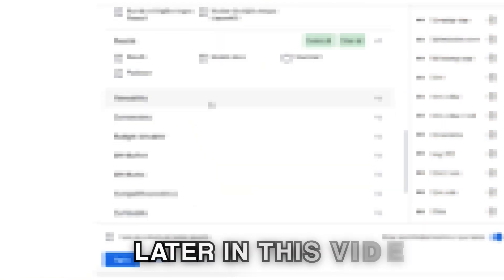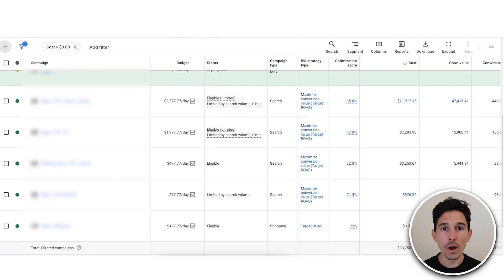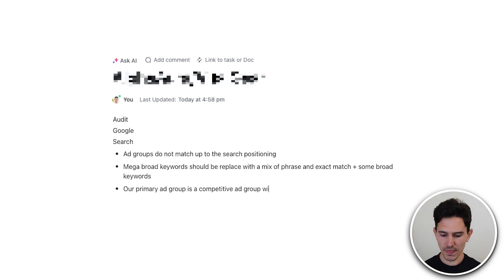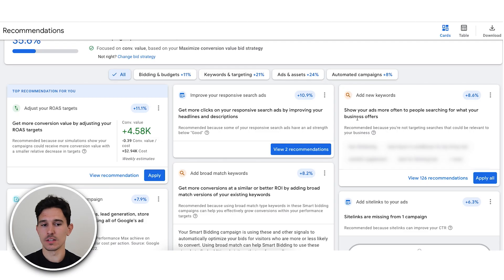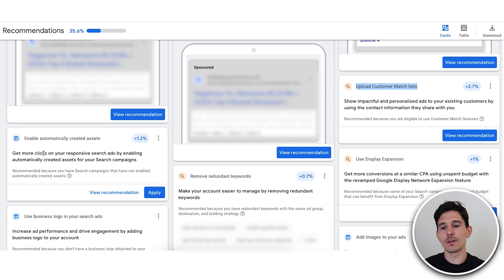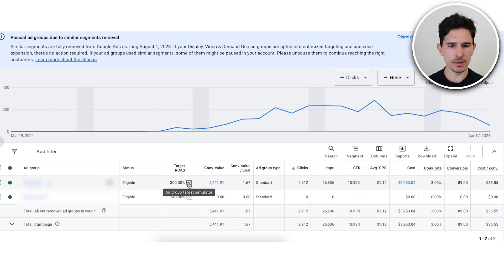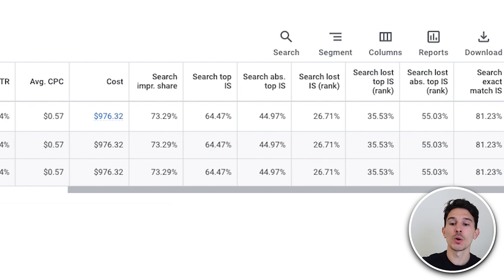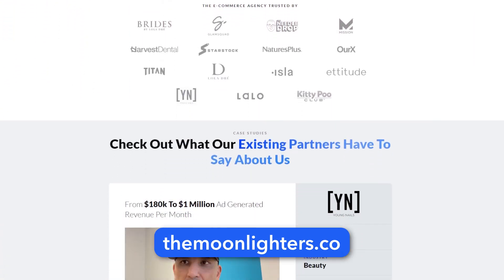I Revived a Google Ads Account in 18 Minutes... Here's How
2012 - Sold my first product online, a camping blanket.
2014 - Opened my first shopify store and launched my first facebook ad
2017 - Sold my shopify store
2018 - Recruited by VaynerMedia’s ecommerce team. Team Member #5. Ran ads for Liquid IV, Supergoop and Young Nails.
2019 - Joined BarkBox as Director of Emerging Channels
2020 - Ran ads
2021 - BarkBox grows from 150mil to 2.5B, goes public on NYSE.
2022 - Started The Moonlighters
2023 - Started exclusively hiring top 1% media buyers.
2024 - Fired sales team, my business partner speaks to every client before we work together.
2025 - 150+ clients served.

I revived a Google Ads account in just 18 minutes, and I'll show you how I did it. If you're looking to master Google Ads in 2023 and 2024, this video is for you. I'll walk you through a comprehensive Google Ads tutorial, covering everything from setting up your account to optimizing your campaigns. Whether you're a beginner or looking to refine your Google Ads strategy, this video will provide valuable insights.

You'll learn the essentials of Google Ads for beginners and get advanced tips from a full Google Ads course. We'll explore how to effectively run Google Ads, how to use Google Ads for maximum impact, and perform thorough Google Ads keyword research. If you've ever wondered how to Google Ads, or how to do Google Ads for ecommerce, you're in the right place.

I'll also dive into ecommerce Google Ads, ecom Google Ads, and strategies specifically for Google Shopping Ads. Whether you're using Shopify or another platform, this tutorial covers it all, including a dedicated section on Google Shopping Ads tutorial and Google Shopping Ads Shopify. By the end of this video, you'll know how to create and manage successful Google Ads ecommerce campaigns.